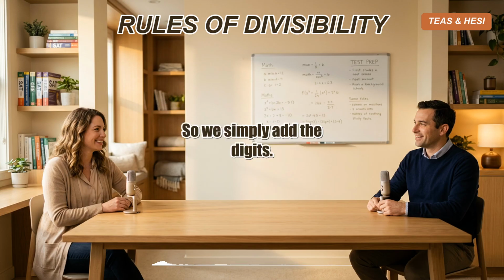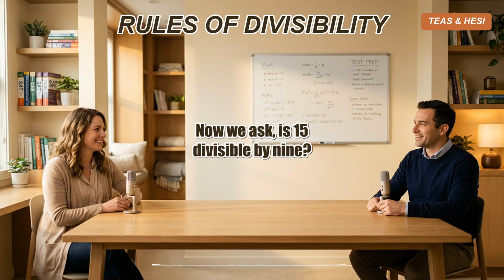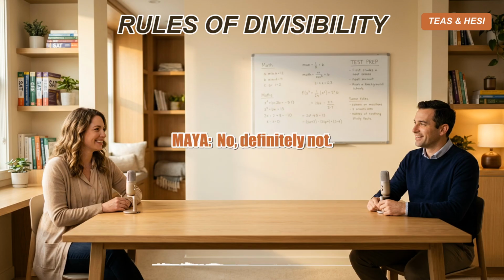43. TEAS & HESI Podcast: Rules of Divisibility – Quick Number Checks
🔢 Master the Rules of Divisibility in this AI-generated audio deep dive from StudyGuide Hub. Learn quick number checks and tricks to determine what a number is divisible by — essential skills for solving math problems faster on the TEAS and HESI A2 nursing entrance exams. This episode breaks down divisibility rules for numbers 2-10 and beyond, helping you spot patterns and save precious time during test day.

Whether you're a pre-nursing student studying for the ATI TEAS, preparing for HESI A2, applying to allied health programs, or refreshing your math fundamentals for any health-related admission test, this episode delivers practical, exam-focused strategies. Perfect for anyone who wants to strengthen their number sense and tackle math questions with confidence.